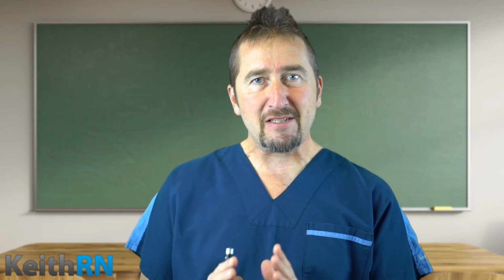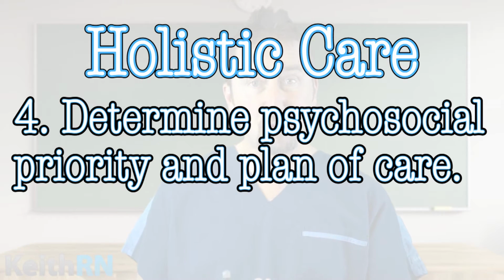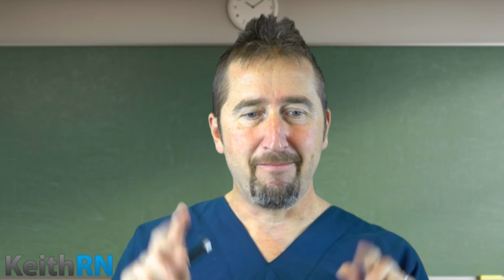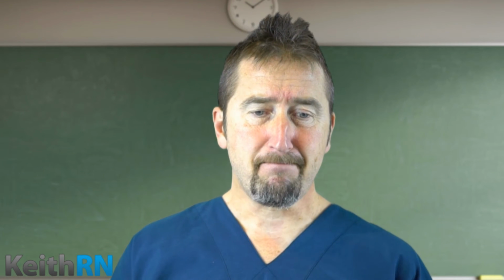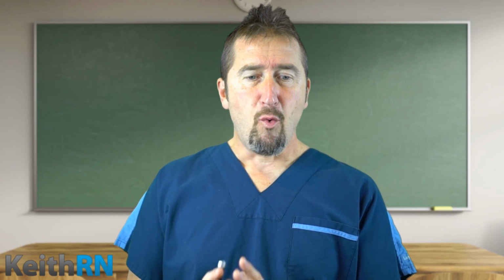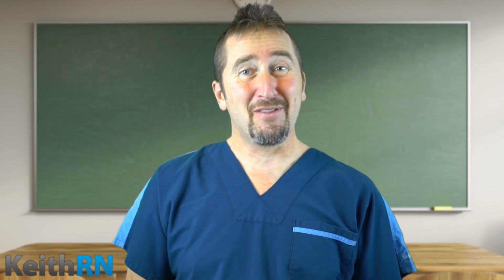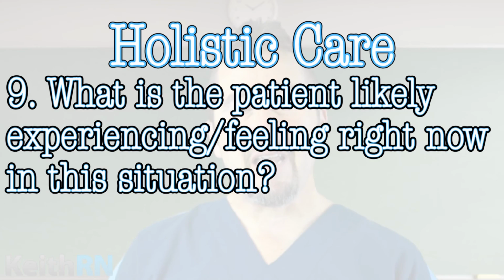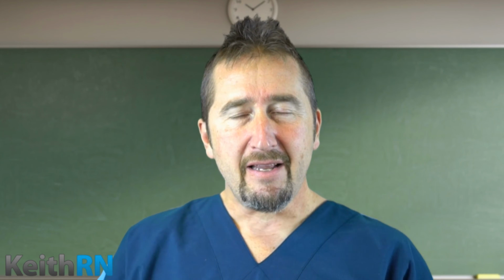Heart Failure 1-2-3 Case Study-STEP#3: Providing HOLISTIC Care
Clinical Reasoning 1-2-3 is a new series of THREE sequential "short n sweet" clinical reasoning case studies or steps to strengthen student learning.